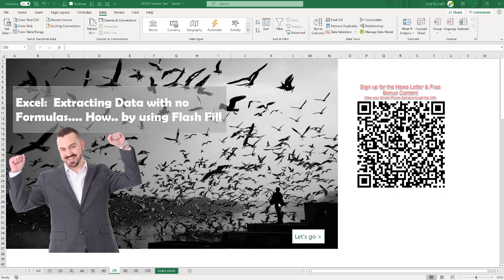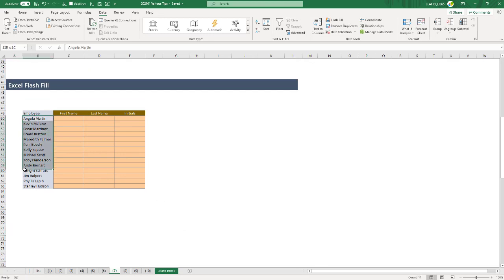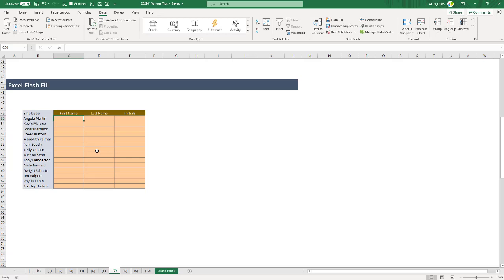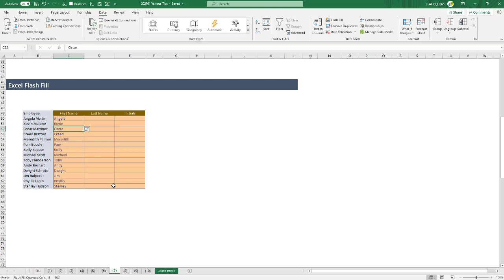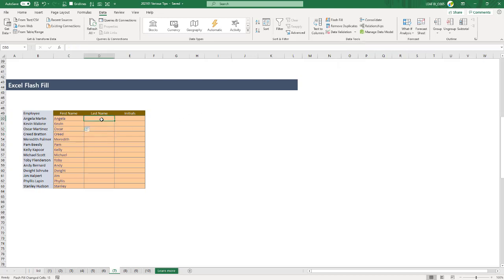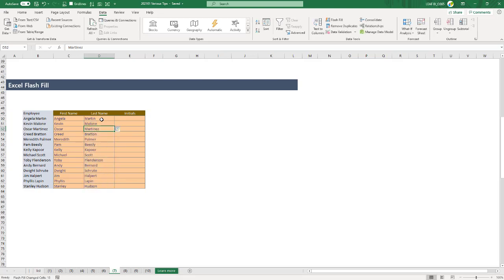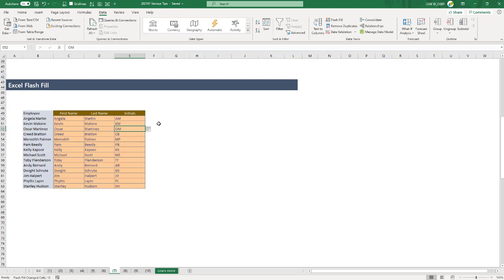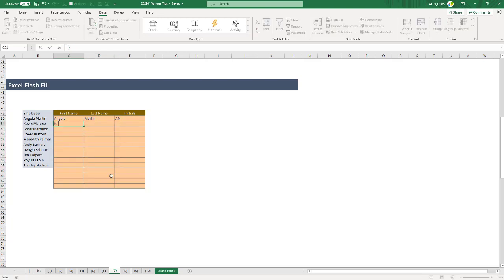Excel Tutorial - Flash Fill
Ever wanted to quickly get Excel to copy what you are doing and repeat. Without the need to develop a long formula?

In this example I show you how you can use Excel to build a list of Names separating first and last without needing to build a formula.

Crazy.. but true